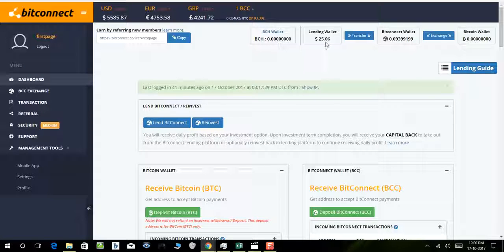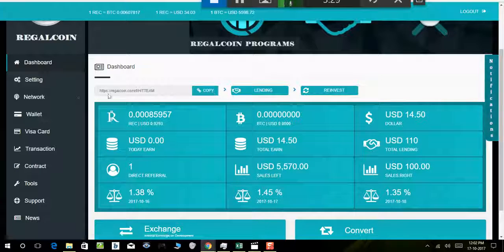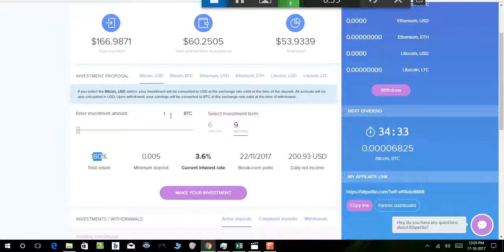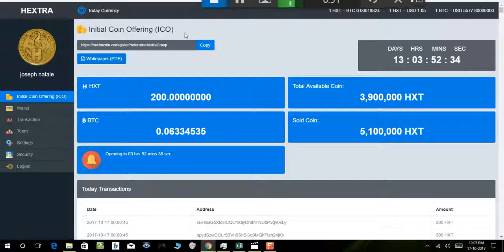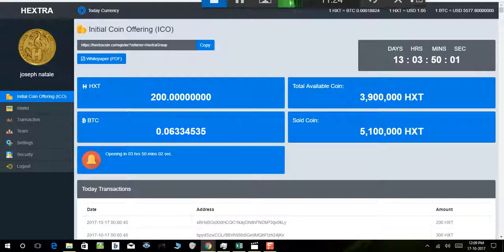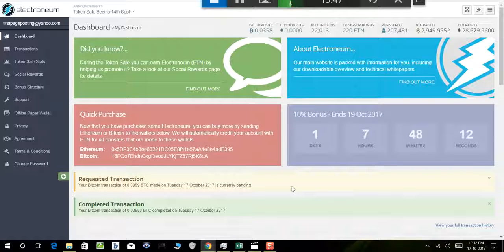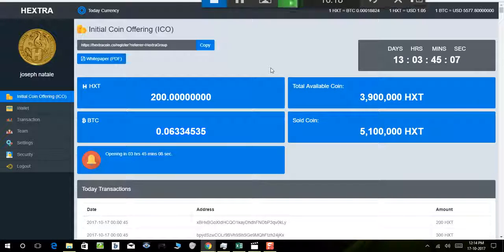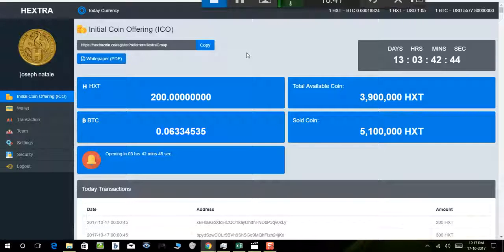Turn 1 Bitcoin into 2 Bitcoins in 2 MONTHS!! Then do it over and over and